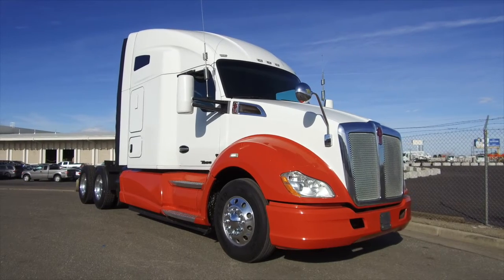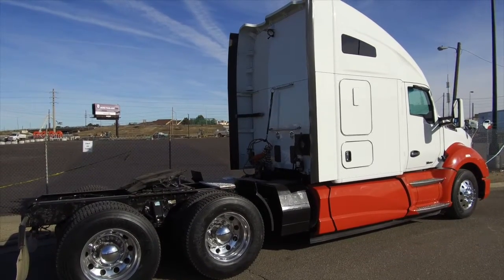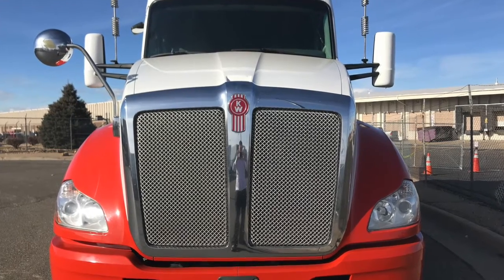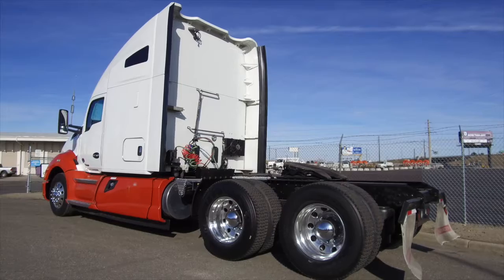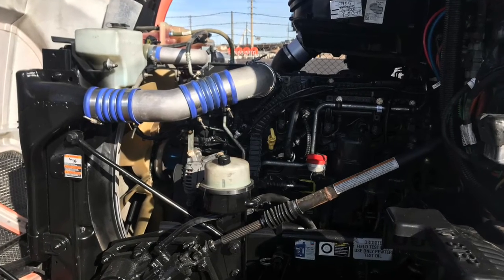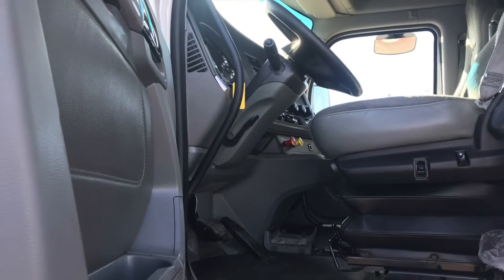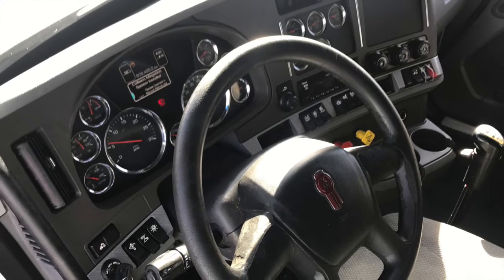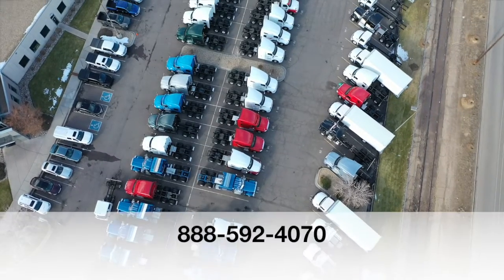Multiple 2016 Kenworth T680 76" commercial truck sleepers for sale STOCK # 451066